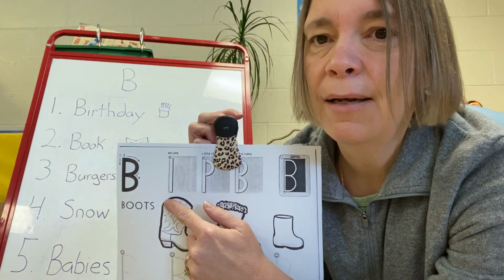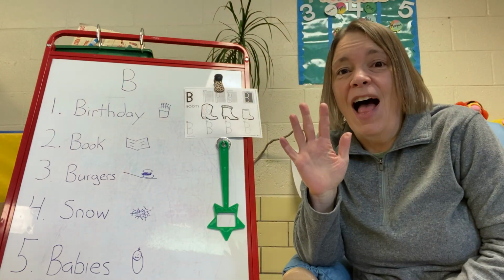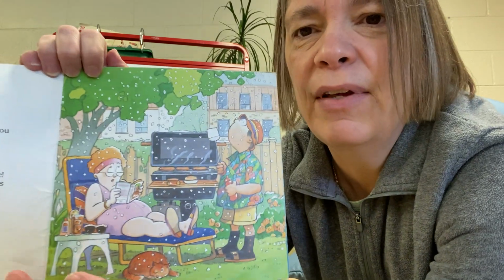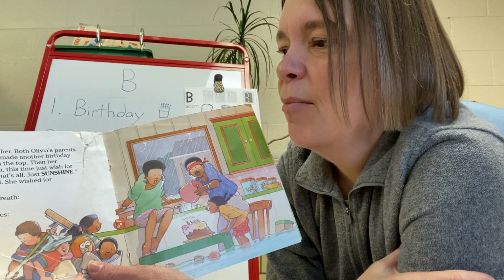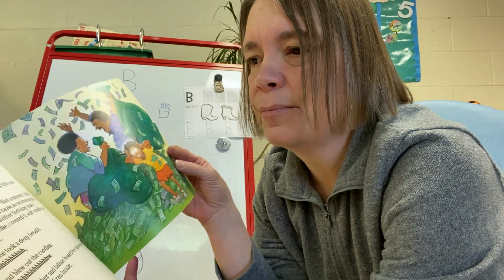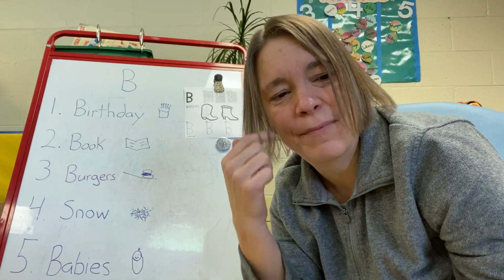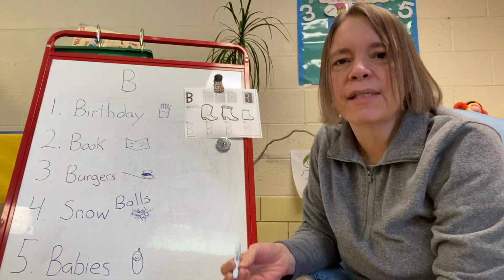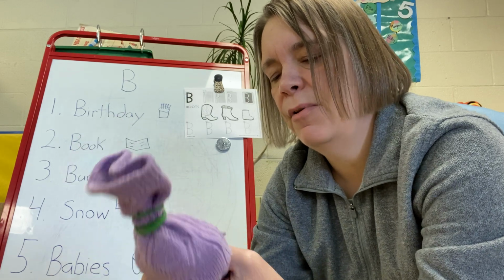Green Room at Home 2/2